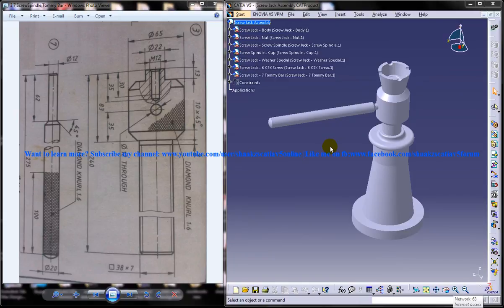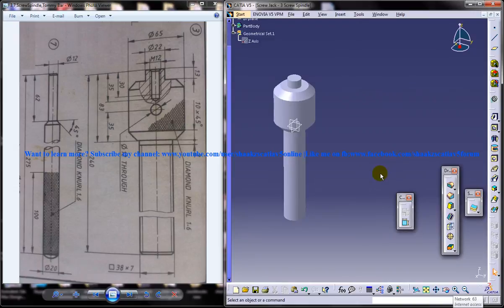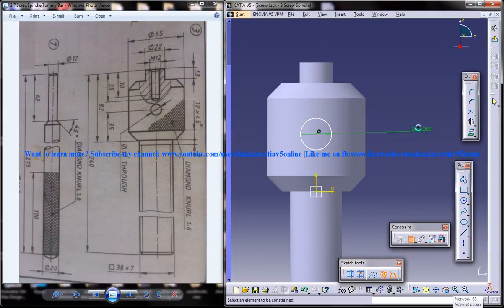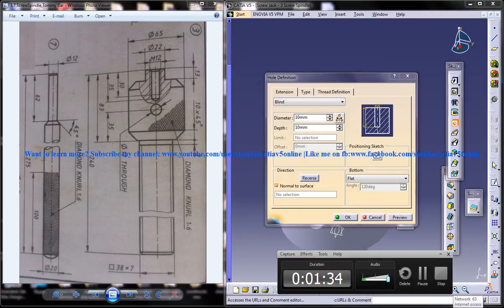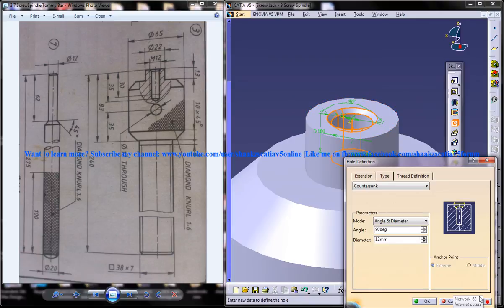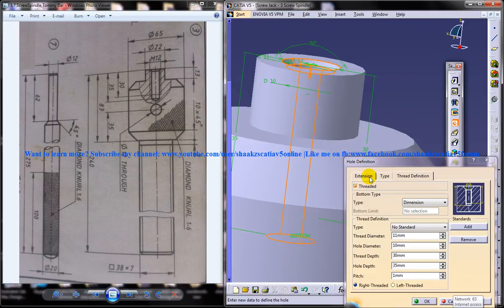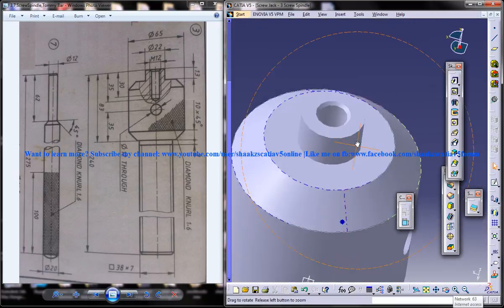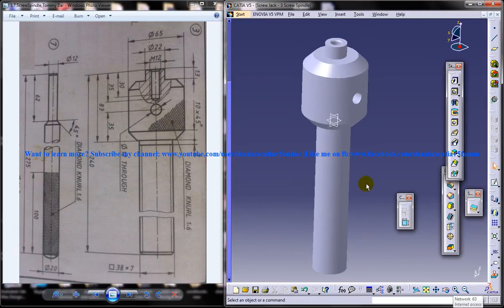Catia V5 Tutorial|P3.2-Create Screw Jack|Screw Spindle|Mechanical Engineering Design